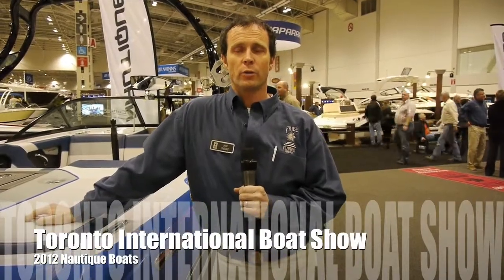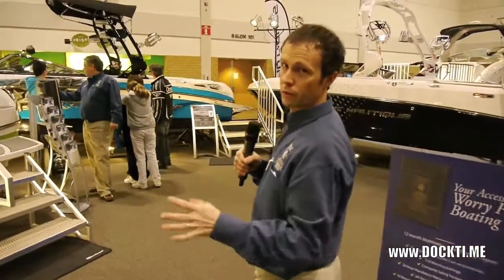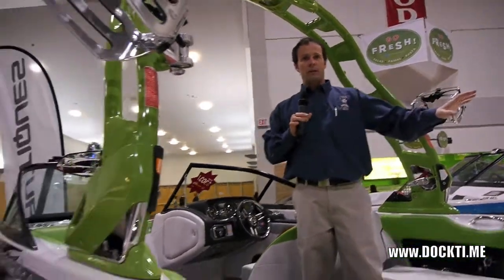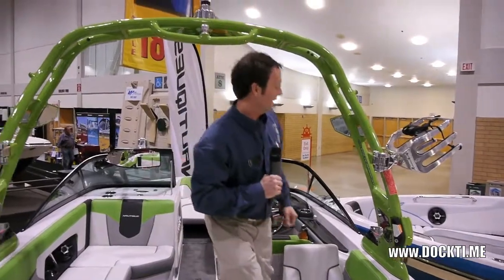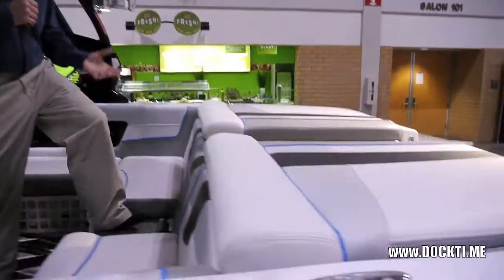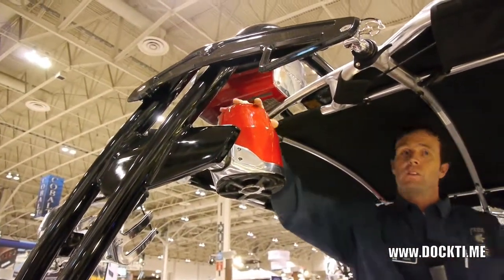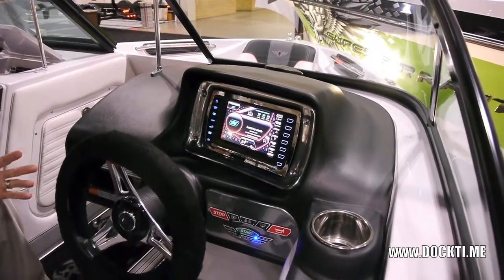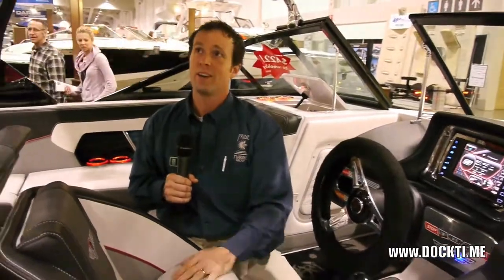2012 Nautique Boats at the Toronto Boat Show